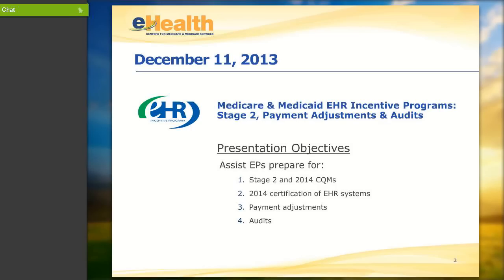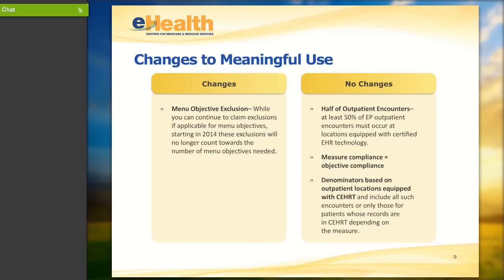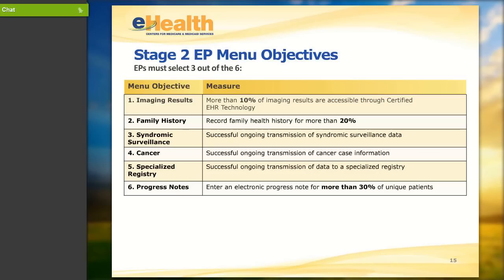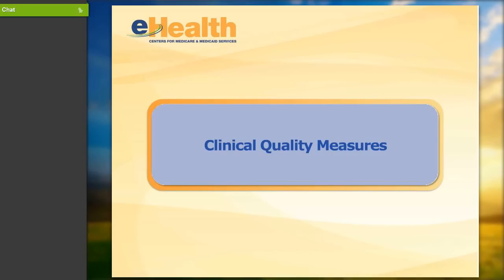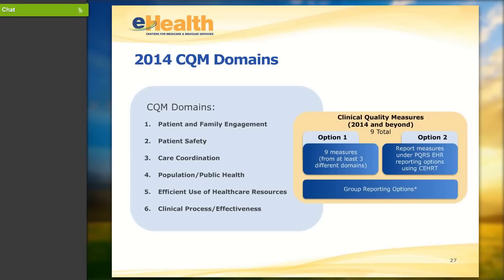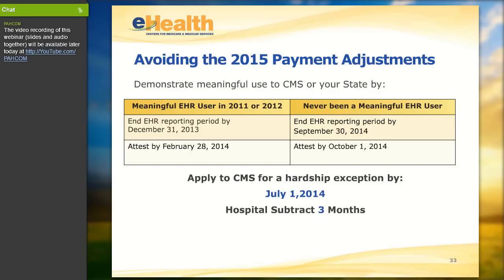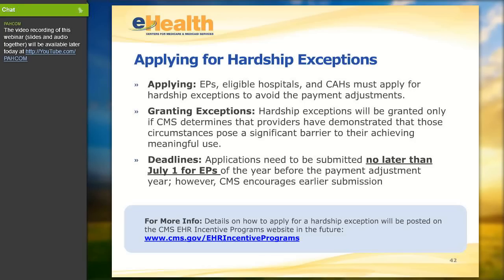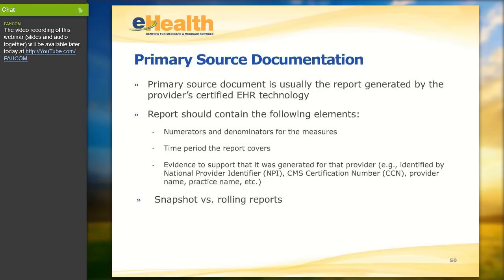Medicare & Medicaid EHR Incentive Programs: Stage 2, Payment Adjustments & Audits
Speaker:
Robert Anthony
Deputy Director, Health IT Initiatives Group
Lead for Policy and Outreach
Office of E-Health Standards and Services
Centers for Medicare & Medicaid Services
Brief Description:
The "Medicare and Medicaid EHR Incentive Programs: Stage 2, Payment Adjustments & Audits" webinar for eligible providers will focus on the following topics:

· Stage 2 Meaningful Use and 2014 CQMs
· 2014 Certification Overview
· Payment Adjustments
· Audits
This free webinar is provided through the PAHCOM & CMS Partnership to support managers of solo physician and small group physician practices.

CMS 131211